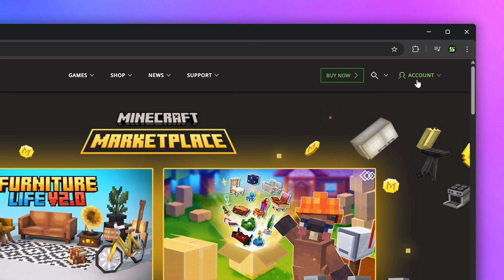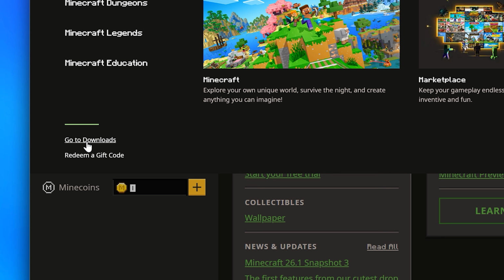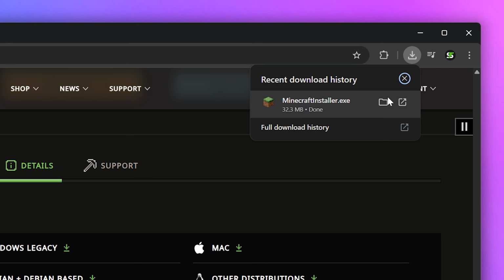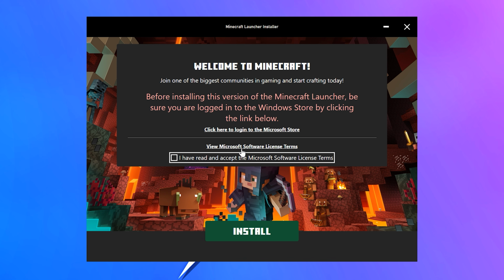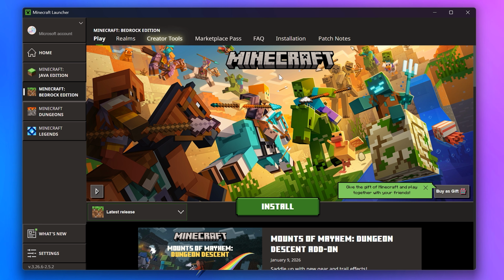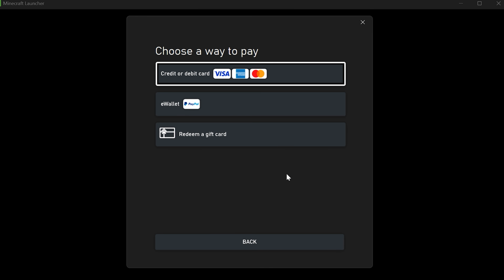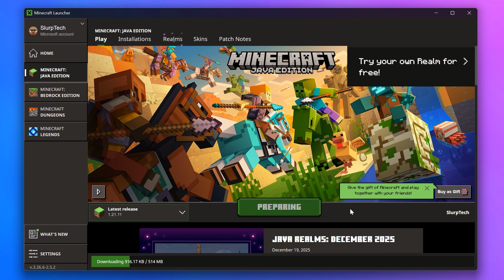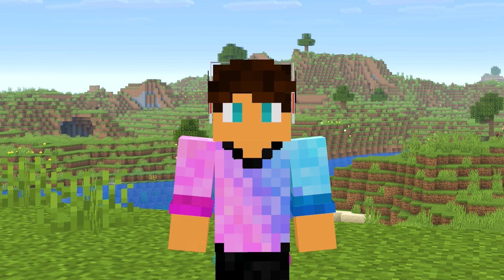How to Download Minecraft on PC & Laptop 2026 – Java Edition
In this tutorial I show you how to download Minecraft on PC and laptop in 2026. You can download Minecraft Java Edition using the Minecraft launcher. Fortunately, you can get the Minecraft launcher for free from the Minecraft website. However, you will need to purchase Minecraft to be able to download and install the game. You can purchase Minecraft using the launcher application or from the website.

To download Minecraft on PC you will need to go to the Minecraft website and sign into your Microsoft account or create one. After signing in you can go to the Minecraft download page and choose to download the Minecraft launcher for Windows. Alternatively, you can choose to download the version for your operating system in you’re not using Windows.

Once you have downloaded the installation file you will need to double-click on it to start installing Minecraft. During the process you will need to sign in to your Microsoft account. After the installation has finished the launcher will open, and you will need to select Minecraft Java Edition from the side.

Once you have Minecraft you can click the Play button to download and Install Minecraft Java Edition. The process may take awhile, and the game will open once it has installed. You can then create a new world and play Minecraft on your computer.

To play Minecraft on PC and laptop once it has been installed you will first need to open the Minecraft Launcher, then choose to play Java Edition. Additionally, you may have other versions of Minecraft that you can play on computer, depending on what you have purchased.